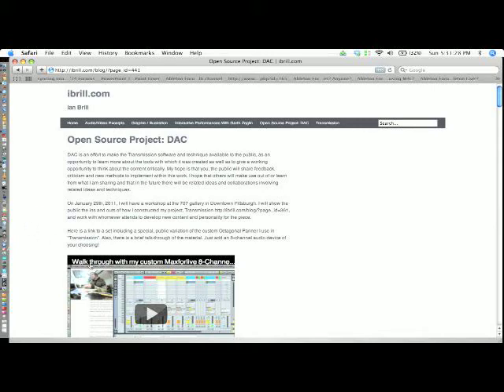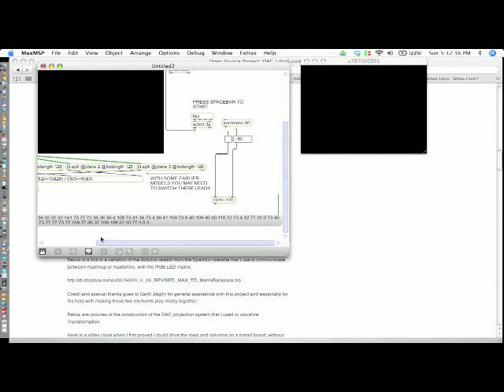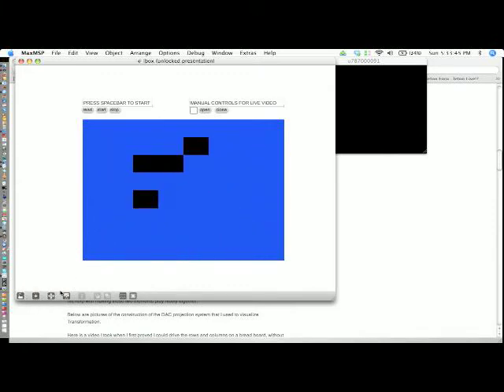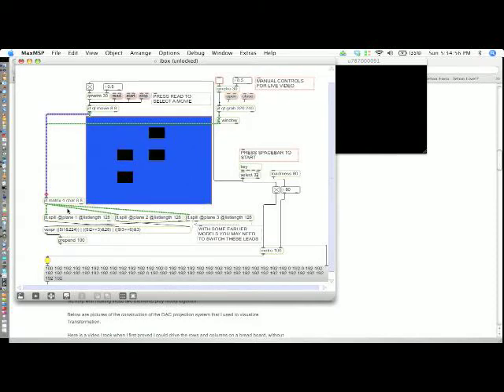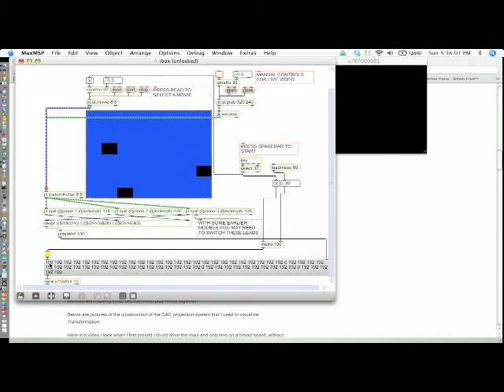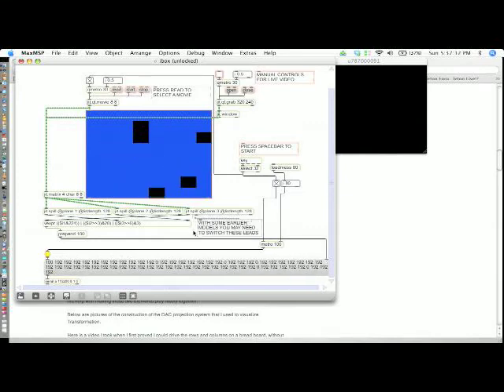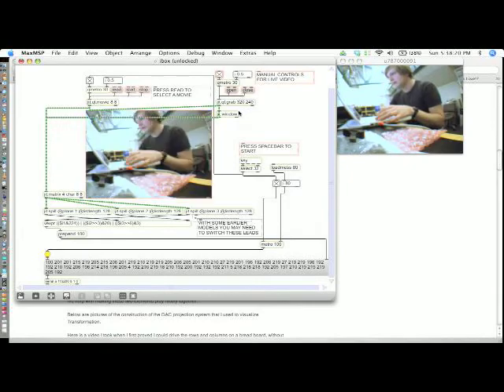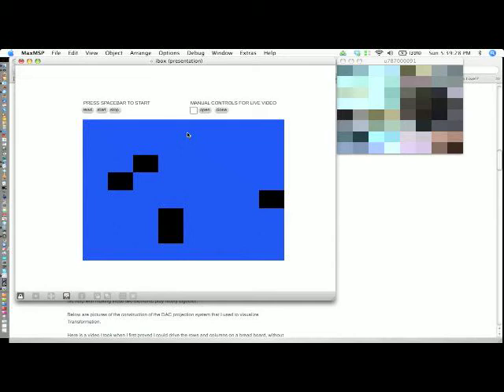RGB LED MATRIX MAX PATCHER WALK-THROUGH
to communicate images to a Sparkfun RGB LED Matrix